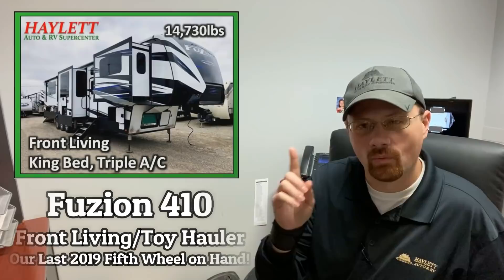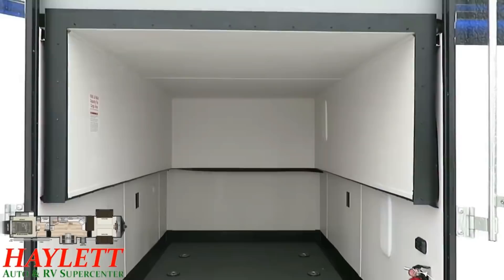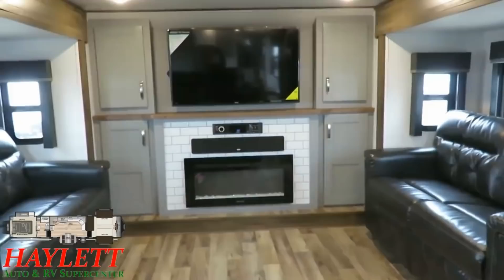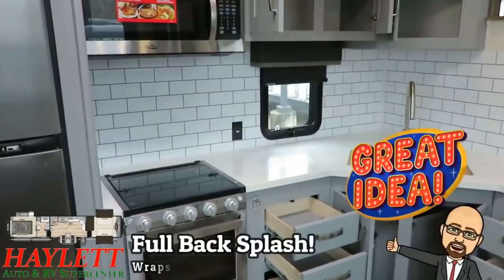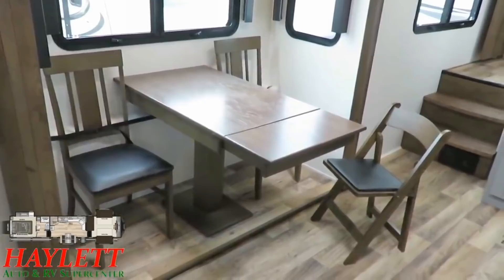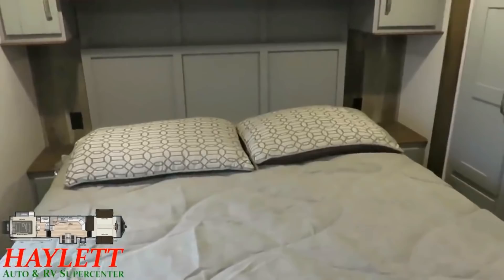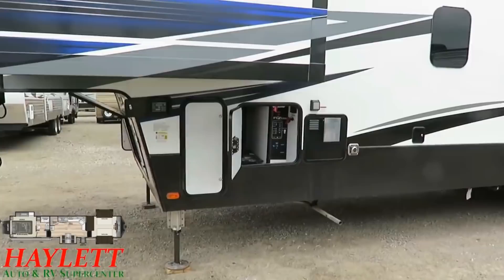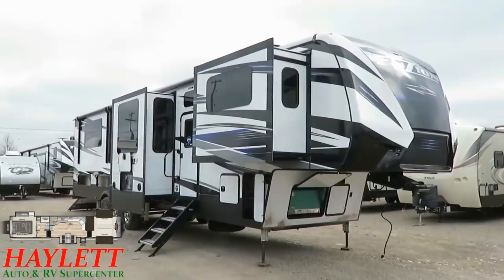(Sold) FLASH SALE!! Fuzion 410 Front Living Toy Hauler Blowout!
to Make this RV Yours!